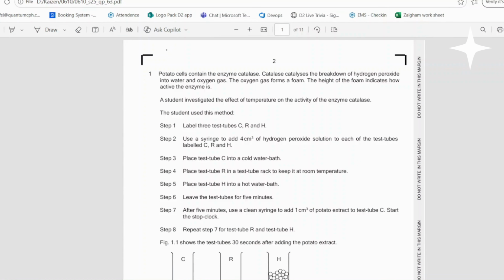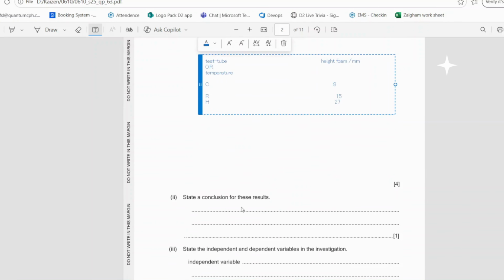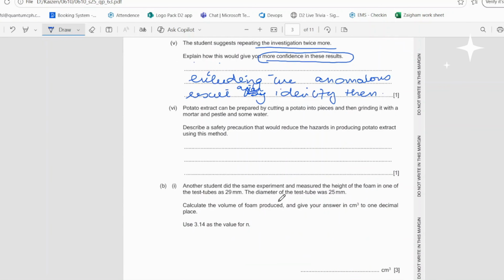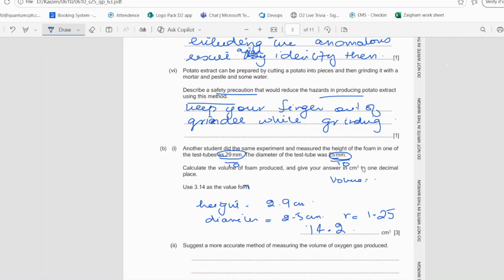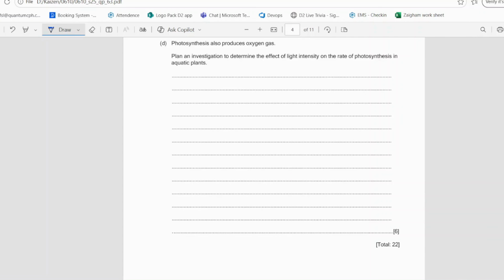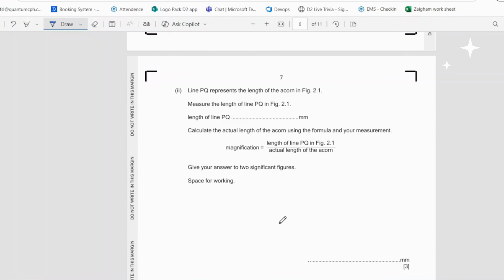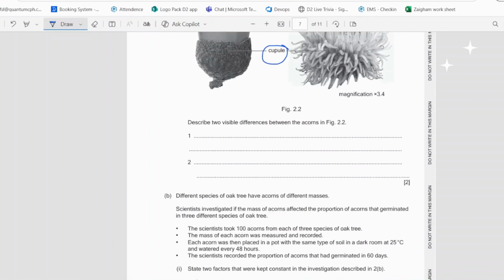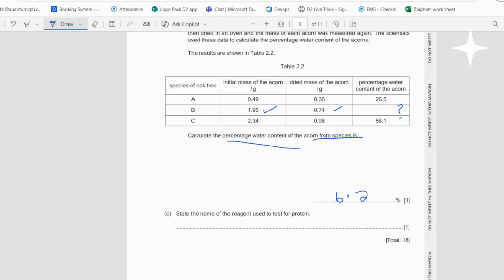Cambridge IGCSE Biology 0610 Paper 63 ATP – May June 2025 Solved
Specifically, it is from the May/June 2025 series. It appears in the following papers:
• Paper 5 (Practical Test), Variant 3: 0610/53
• Paper 6 (Alternative to Practical), Variant 3: 0610/63

* Subject: Cambridge IGCSE Biology (0610)
* Paper: 63 (Alternative to Practical),
* Series: May/June 2025